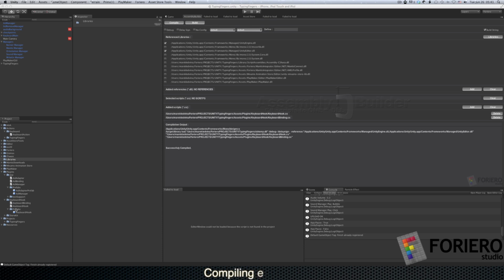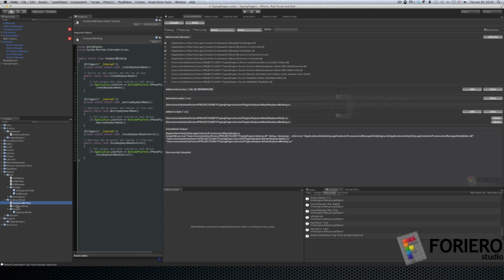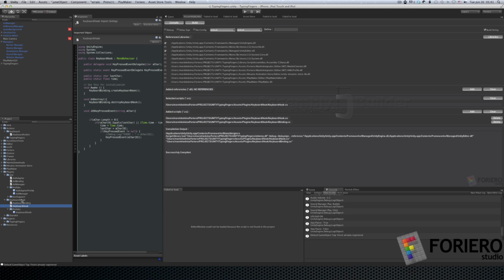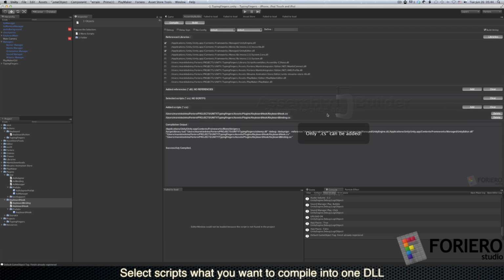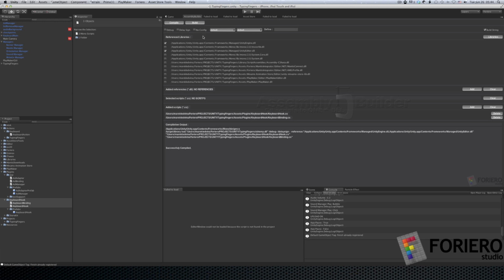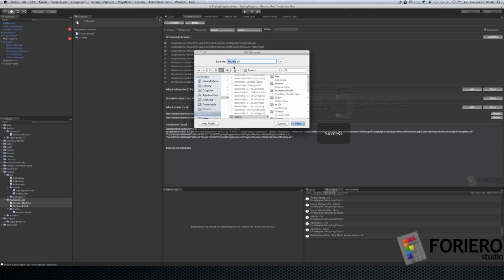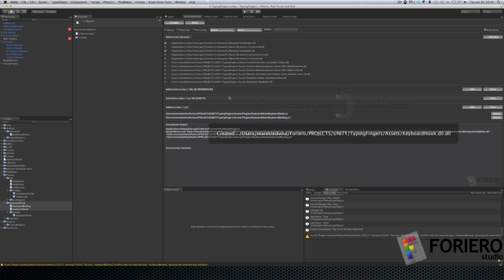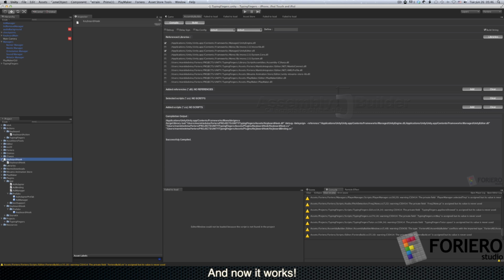Assembly Builder | Compile C# scripts into one DLL in Unity3D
Assembly Builder

Unity3D tool for helping developers to link their files into one (NET) DLL.
Do you need quick way to make dll file without making new project.
Few mouse clicks and you are done.